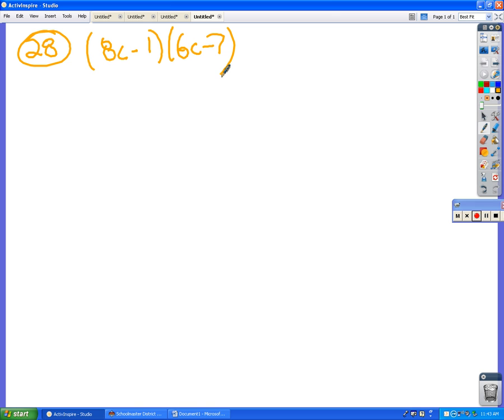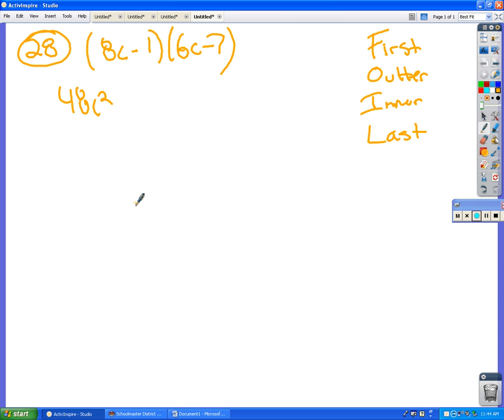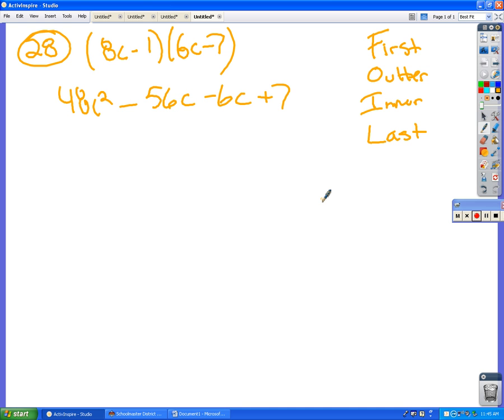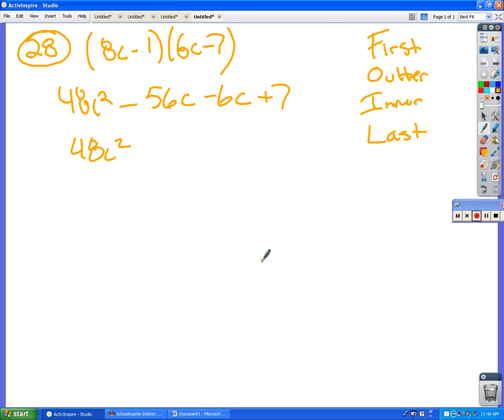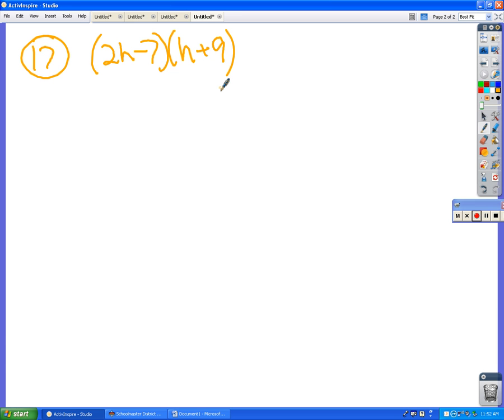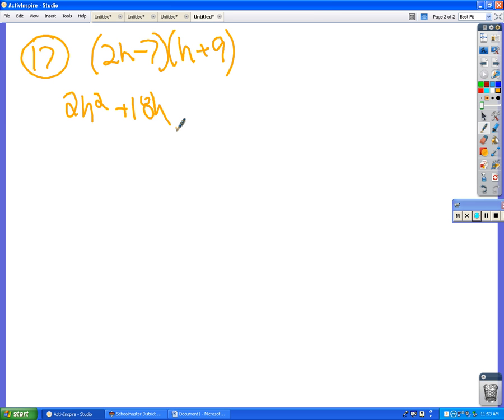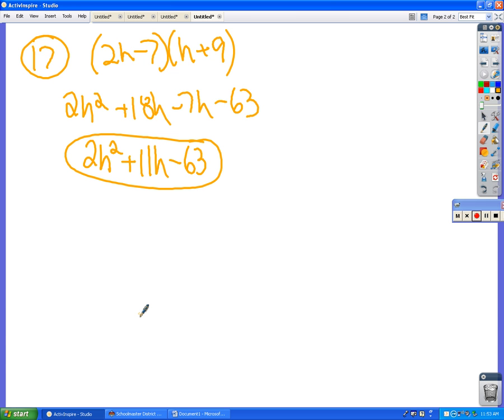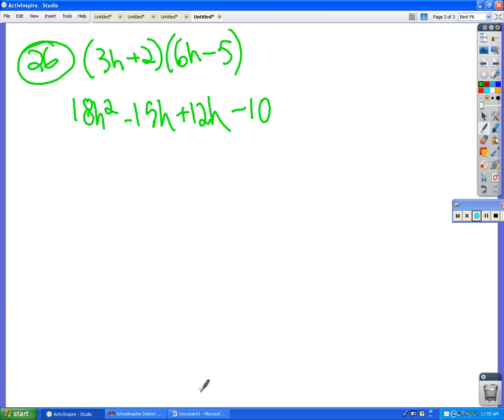algebra sec 3 questions.avi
Questions from section 8-3 in Algebra class